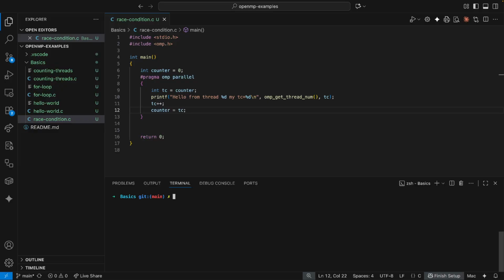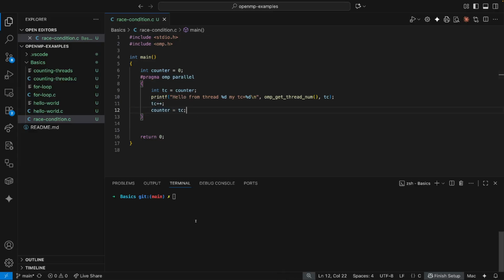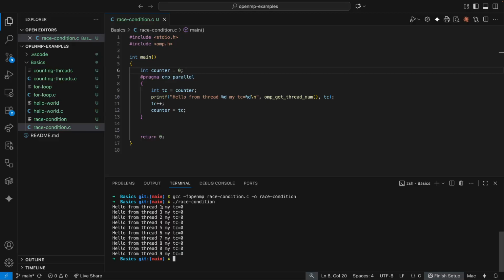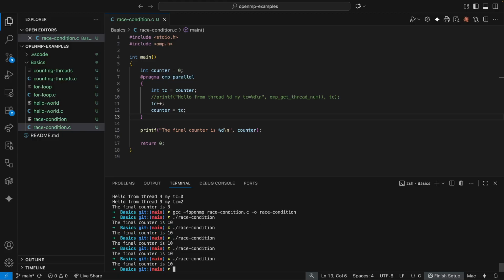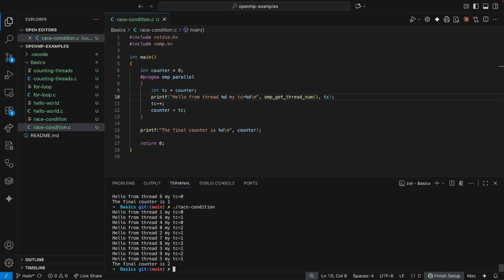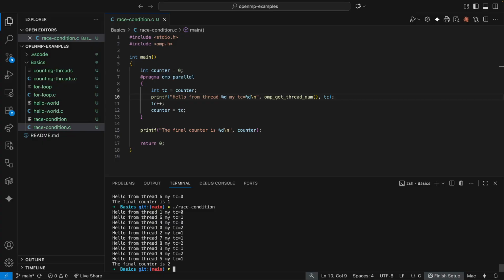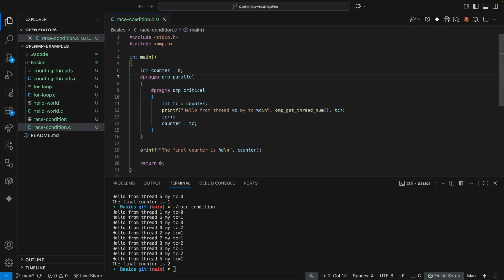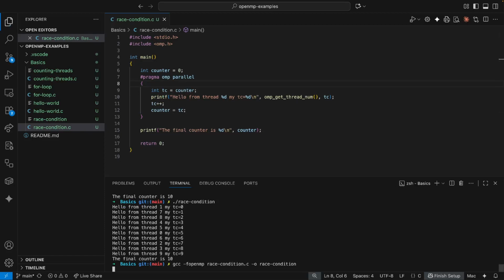Race Condition Example in OpenMP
An example of a race condition in OpenMP C.